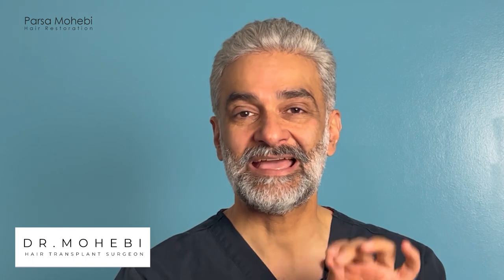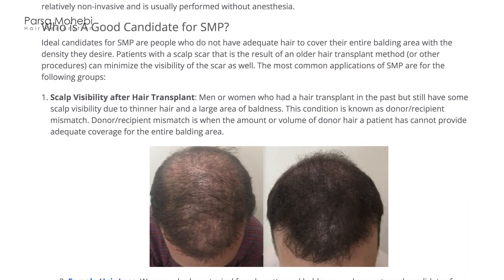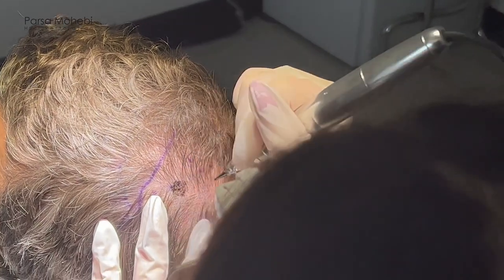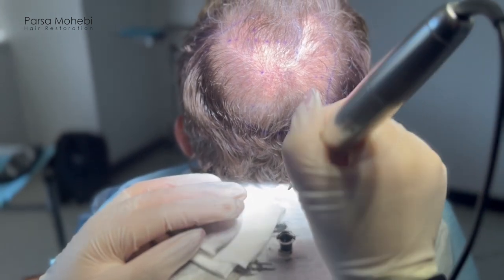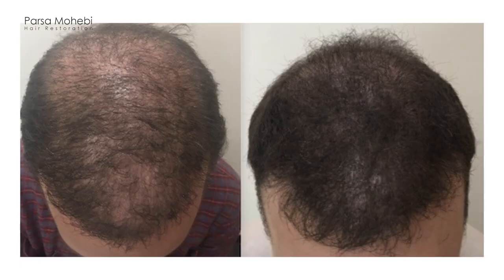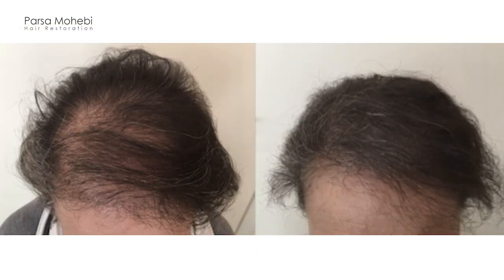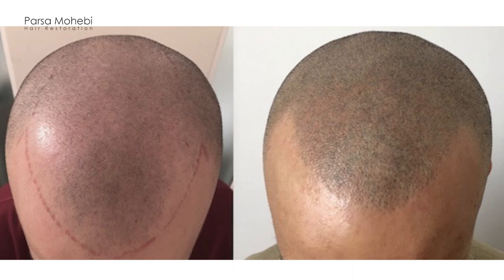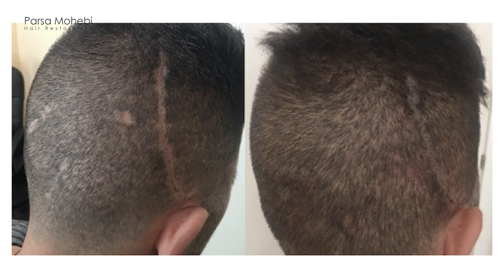SCALP MICROPIGMENTATION QUESTIONS ANSWERED WITH DR. PARSA MOHEBI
At Parsa Mohebi Hair Restoration, we use depth precision and superior artistic skills in crafting the most natural looking results for people who are bald or who have thinning hair.  SMP can create a close shaved look in patients where the patterned baldness at the front and crown is noticeable by using dermal pigments matched to the patients’ hair color. The procedure can also produce the look of more hair density in patients who have thinning hair by minimizing the visibility of the scalp. This eliminates the need for microfiber products such as Toppik which, while effective in filling out the hair, are messy and easily comes off the hair and scalp.

Benefits of Scalp Micropigmentation
Here are even more benefits of Scalp Micropigmentation:

Increases both the appearance of density and the thickness of thinning hair
Simulates the look of a closely shaved head for completely bald patients
Helps conceal scars from previous scalp procedures such as donor scars in former hair transplant patients that had a procedure such as Strip Follicular Unit Transplantation (FUT)
Improves the look of hair density in men and women suffering from patterned hair loss
Effective treatment for patients suffering from conditions that hair transplant cannot be a good solution for such as Alopecia Areata, Alopecia Totalis, and Alopecia Universalis
Effective treatment for hypopigmentation that may be seen after Follicular Unit Extraction/Excision (FUE) procedures on the donor area

In this video, Dr. Mohebi tells us how the SMP procedure works and answers the most frequently asked questions.

𝗣𝗮𝗿𝘀𝗮 𝗠𝗼𝗵𝗲𝗯𝗶 𝗛𝗮𝗶𝗿 𝗥𝗲𝘀𝘁𝗼𝗿𝗮𝘁𝗶𝗼𝗻
𝘉𝘦𝘷𝘦𝘳𝘭𝘺 𝘏𝘪𝘭𝘭𝘴 • 𝘌𝘯𝘤𝘪𝘯𝘰, 𝘊𝘈 • San Francisco

(𝟴𝟴𝟴) 𝟯𝟬𝟮 - 𝟴𝟳𝟰𝟳 𝘸𝘸𝘸.𝘱𝘢𝘳𝘴𝘢𝘮𝘰𝘩𝘦𝘣𝘪.𝘤𝘰𝘮

Visit the hair transplant surgeons of Parsa Mohebi Hair Restoration at our 3 office locations:

Los Angeles Hair Transplant Center

San Francisco Hair Transplant Center

Beverly Hills Hair Restoration Clinic